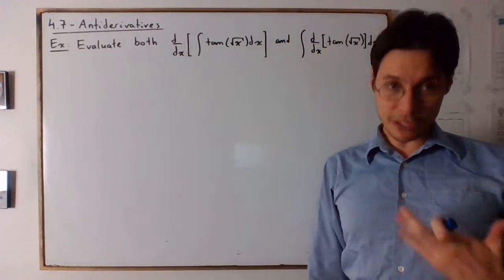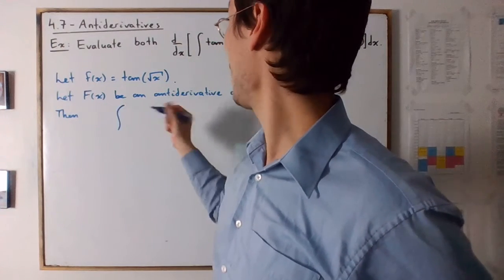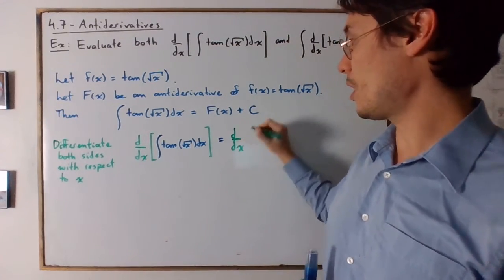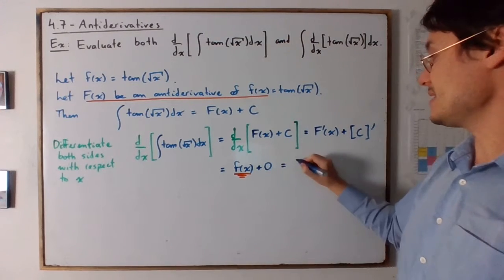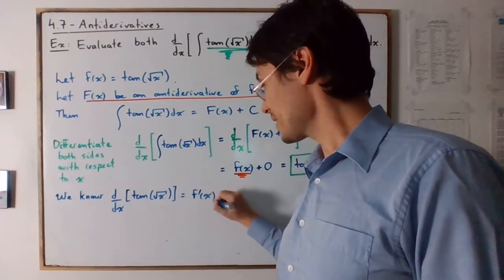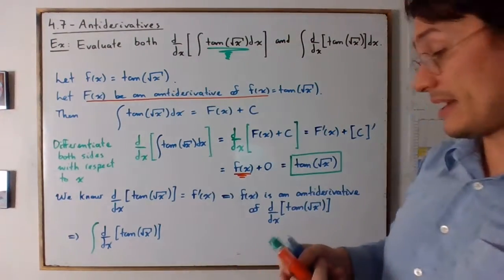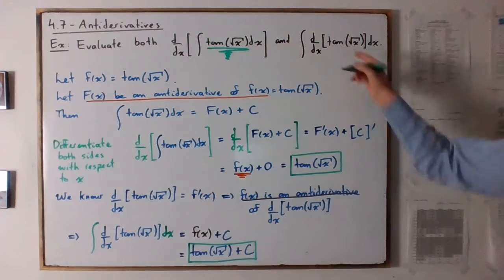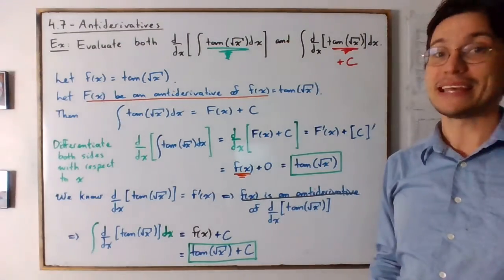Calculus 1 - 4.7 - Cancellation Laws for Derivatives and Indefinite Integrals